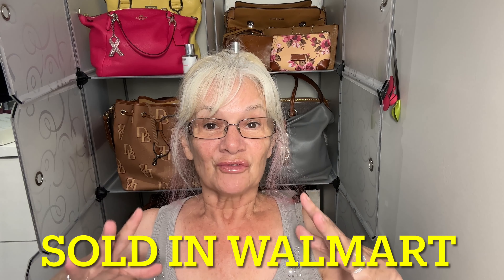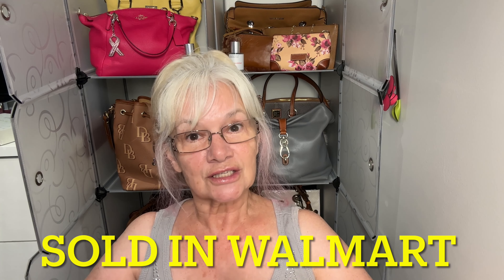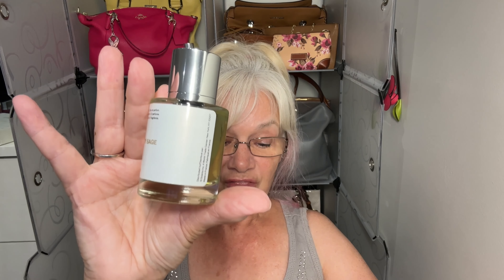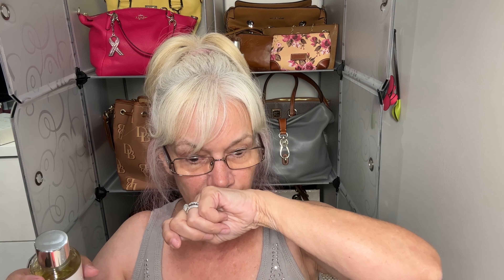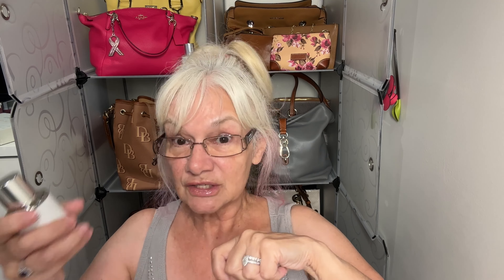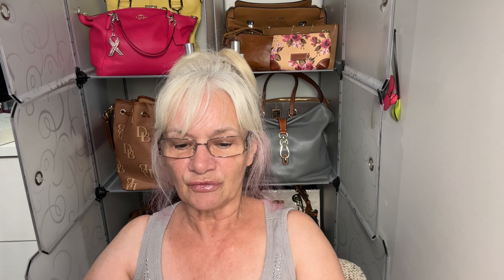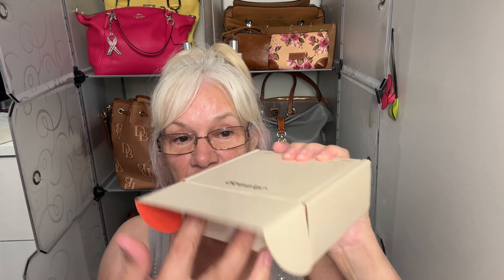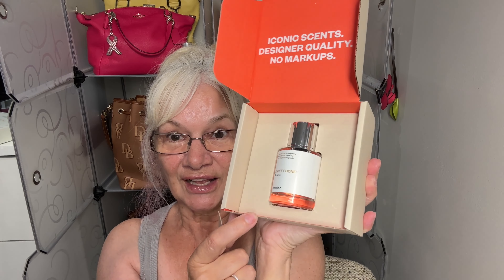Can dossier do better ?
I was so excited when Dossier reached out to me and wanted to send me some more fragrances ,check out the link below for many of the best inspited perfumes i have ever smelt
For a discount use SPARKLE 5
Check out the deals right now

Now available in Walmart Canada

WALMART

Check out Claire smiths channel for great information on fragrances and the science behind them

My code ANN15 for a discount at Read your heart

Listed below are my other videos where i show you other beautiful pieces of read your heart jewellery

Please check out VIVAIA  FOR SUSTAINABLE shoes and use my code
10%off VLOVE10

Get Ulike for only $249 by using my code "Happiness" on both the Ulike website and Amazon page!
Check out Stylevana

This code INF10SPARKLES will give you  the below discount (excluding weekend deals & instant discounts).
The breakdown of the discount is as follows:
↳ additional 15% order if purchase amount exceeds:
UK: £43
Australia: $77 AUD
FR/EU: €48

Alegra Chetti beauty mist

Wendys beautiful Jewelry
Some videos you might be interested in watching
coco Mademoiselle V Sofia by Sofia Vergara

Jpg la belle V Casablanca video

unboxing of Insolence by Guerlain

Link to my tag video I created on handbags/perfumes

Check out my Instagram Ask to add me as it is private

Here is the link to my NoraKnits Instagram page @knitsnora
Unless specified my videos are not sponsored and I do not get paid to do reviews ,I sometimes get a small fee if a product sells ,otherwise all products are purchased by me ,or sent to me to try out .
PLEASE NO EDITING OFFERS RELATED TO RANKING SUCESS ,SEO SERVICES ETC !! IM NOT INTERESTED